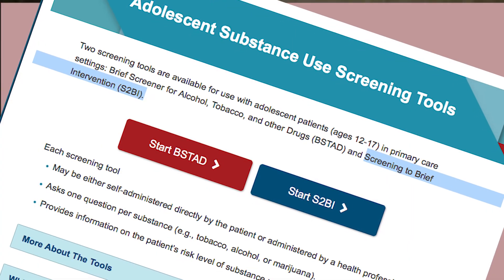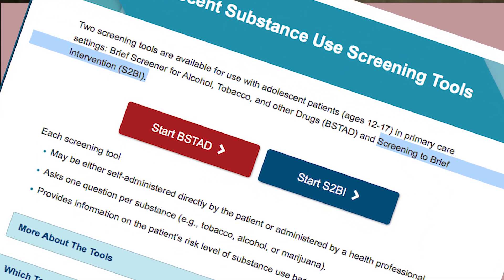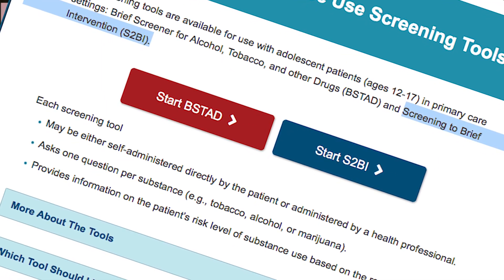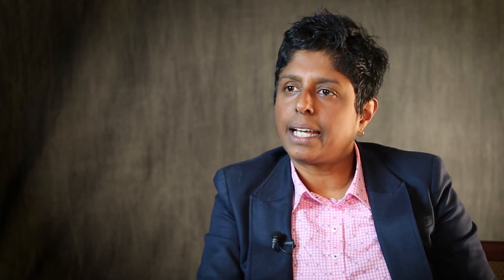Adolescent Substance Use Screening tools in Primary Care Settings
The Brief Screener for Tobacco, Alcohol and other Drugs (BSTAD) and Screening to Brief Intervention (S2BI) are two, validated tools that help clinicians screen adolescents for substance use in under two minutes. In this short video, Dr. Geetha Subramaniam from the National Institute on Drug Abuse (NIDA) discusses the differences between BSTAD and S2BI and how a provider can choose which of the two tools to use. She also explains the difference between universal and targeted screening, and shares information about considerations for confidentiality among teen patients.

For more information about screening tools and other NIDAMED resources, go

Comments on this video are allowed in accordance with our comment policy